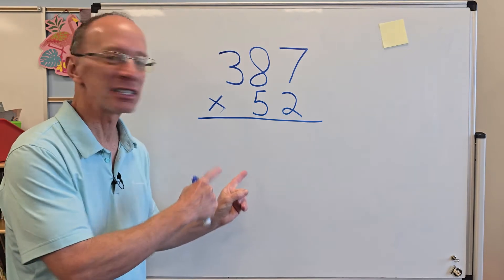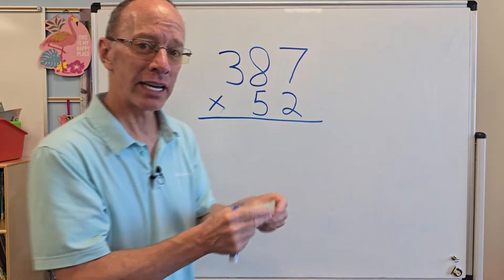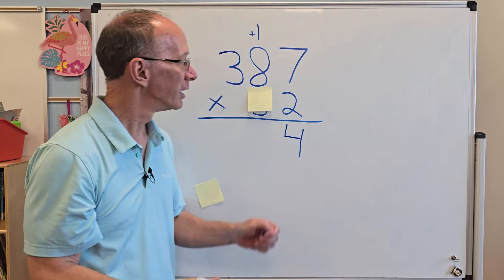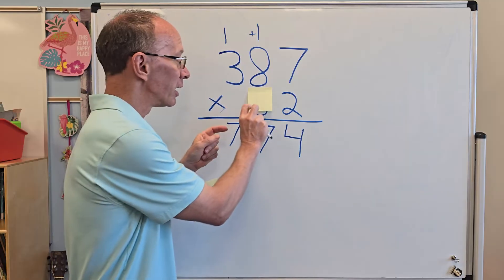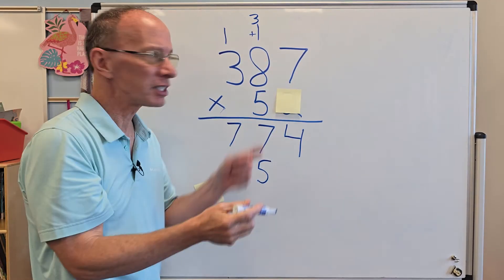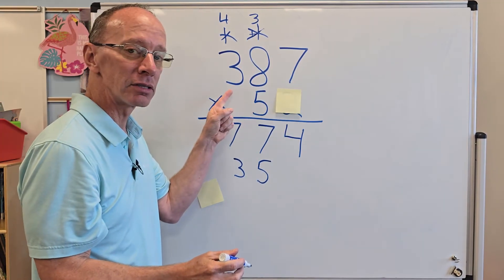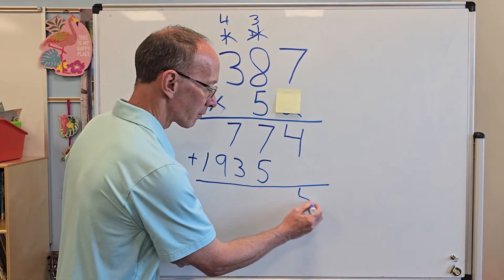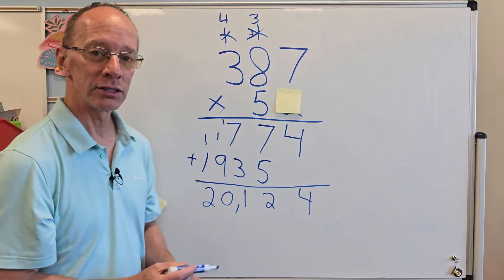3-Digit by 2-Digit Multiplication | Maths | How to Multiply Double Digit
We make math fun and easy to understand. Come and check out our math videos and stay a while. 3-Digit by 2-Digit Multiplication | Maths | How to Multiply Double Digit